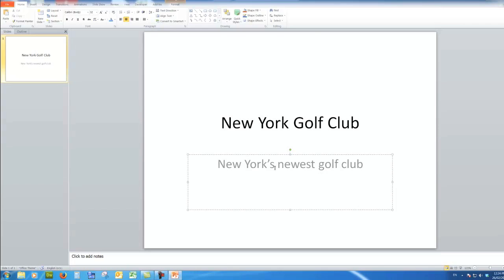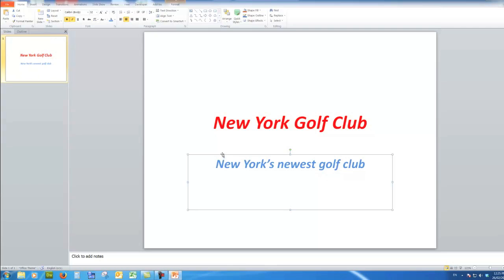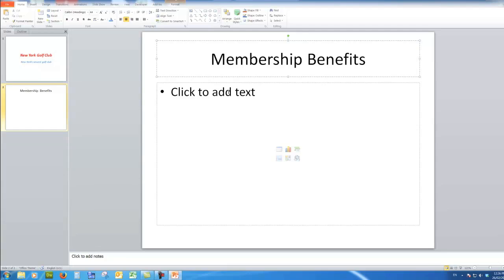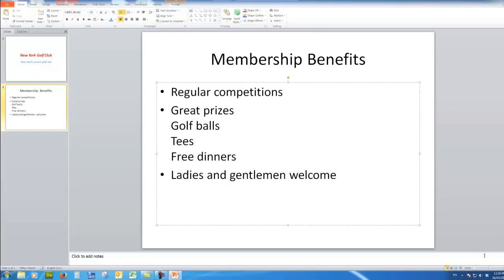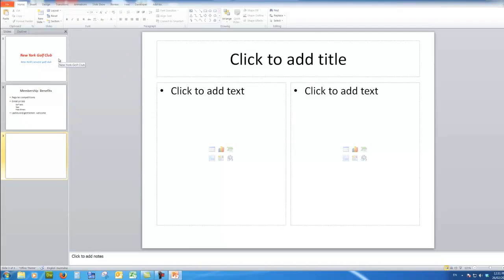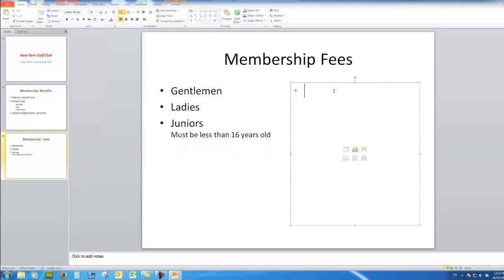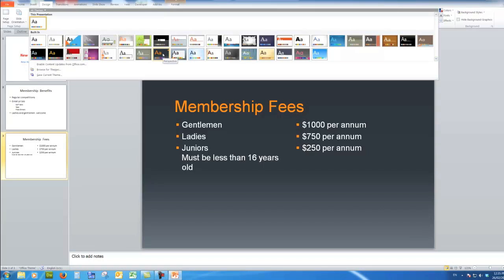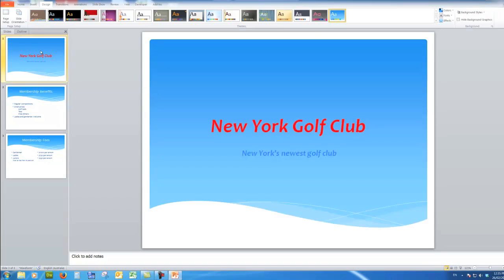Create a professional Powerpoint presentation Part 1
An explanation and demonstration of how to create a Powerpoint presentation.
This video is the first in a series.
Subscribers will be automatically notified of future uploads in the series.
The end result will be a full and complete professional presentation.